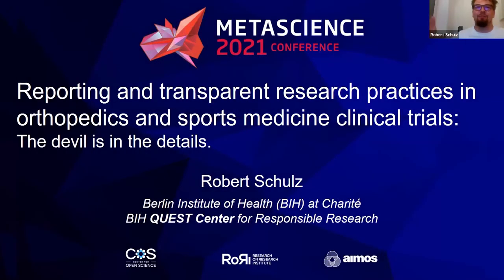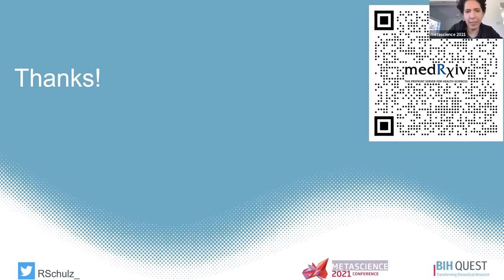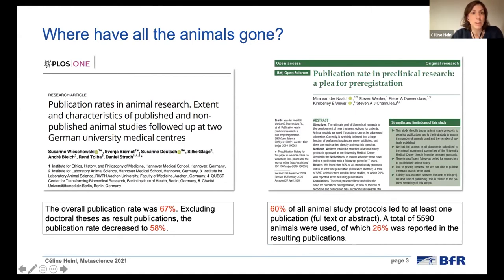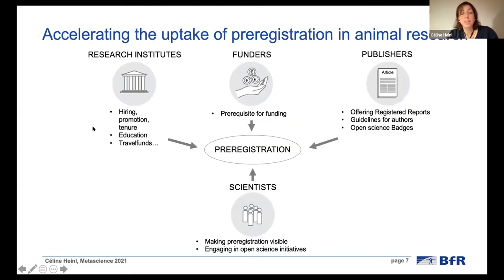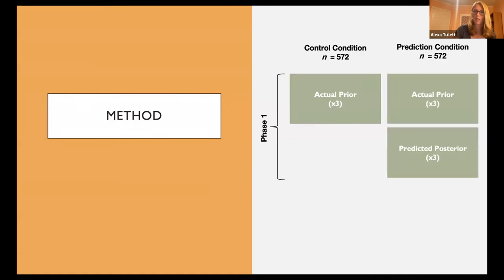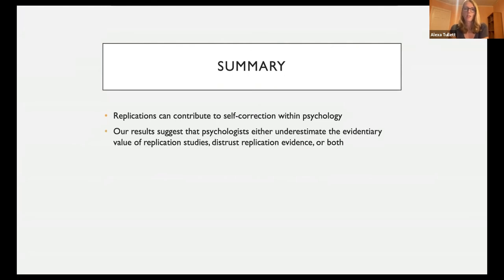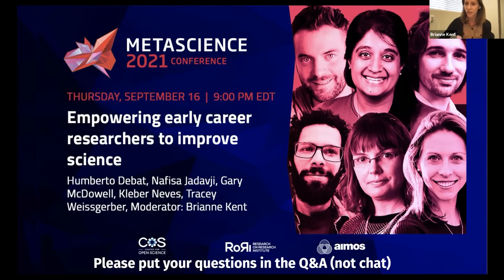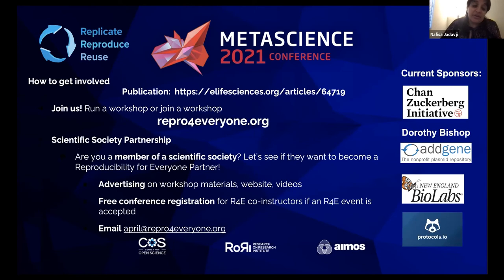METASCIENCE 2021 9 16 Lightning Session B